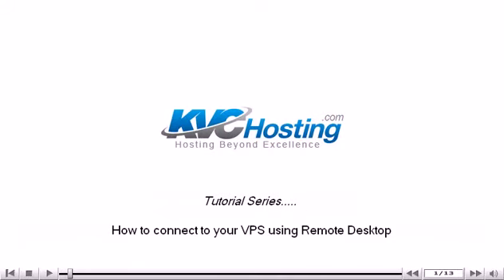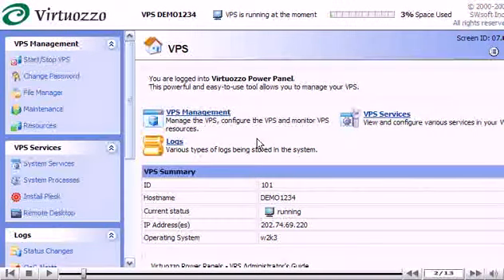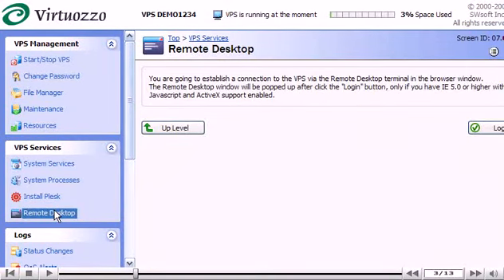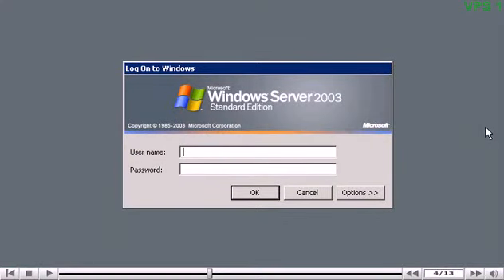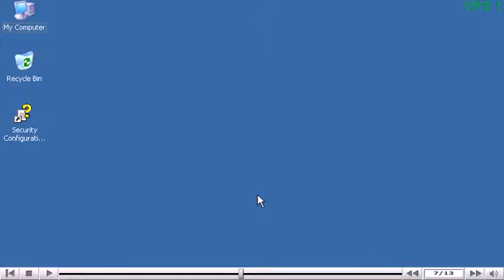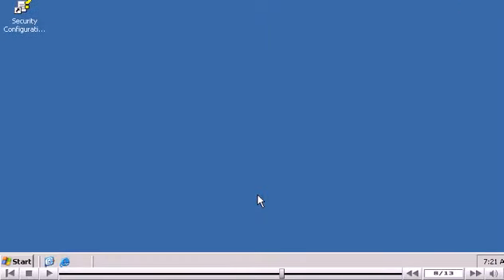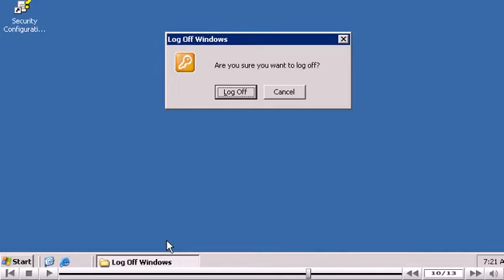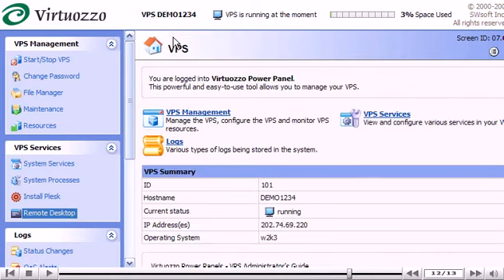How to connect to your VPS using Remote Desktop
• Log into VZPP for windows.
• Go to VPS Services section and click Remote Desktop tab.
• You can use Remote Desktop Connection-a standard windows application- to connect to your VPS by means of Remote Desktop Protocol (RDP).
• Click on Login button. Enter RDB username, password and click on Ok button.
• Remote Desktop window will appear.
• To log out of Remote Desktop, click Log Off button. Confirm logout option.